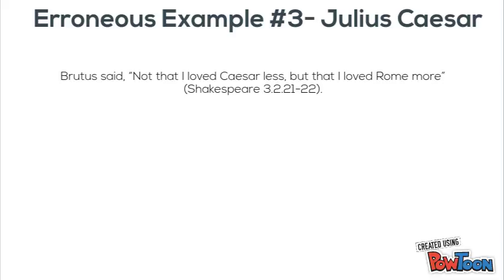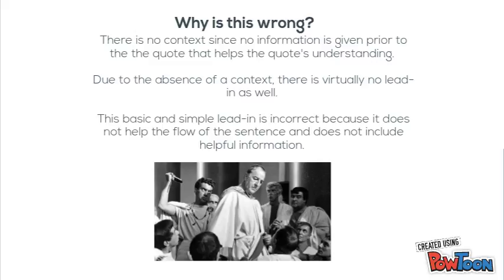Lead ins and Context